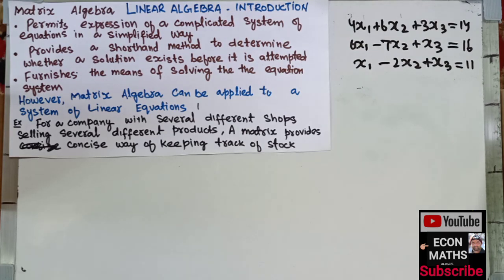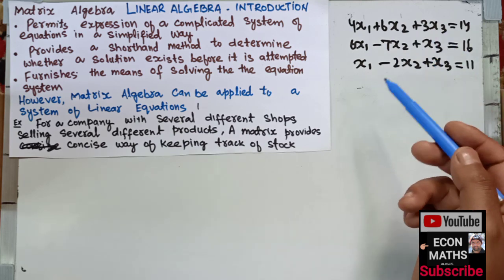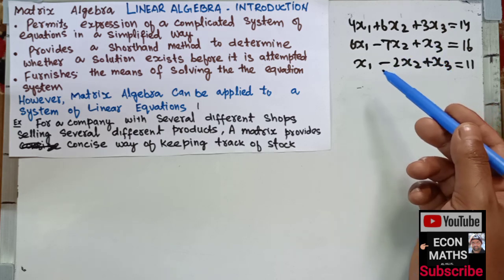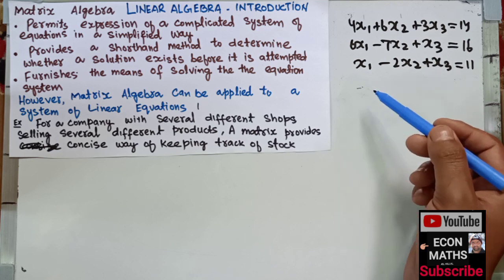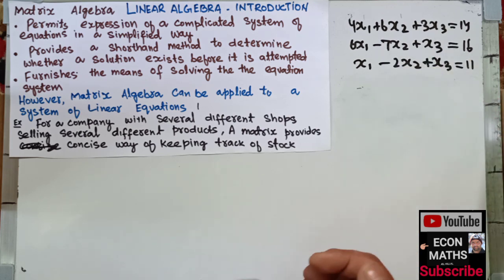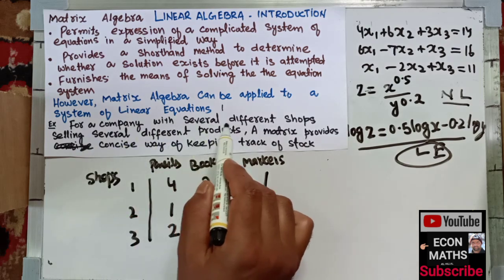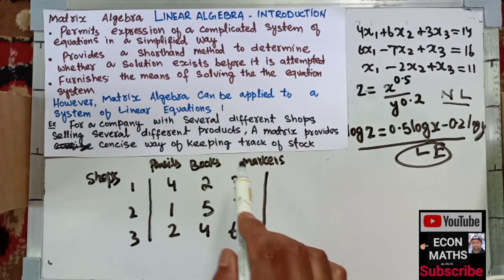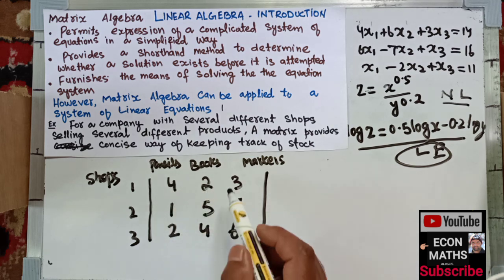Matrix Algebra & Linear Algebra In Economics Introduction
Matrix Algebra or Linear Algebra:
This is New Chapter in Mathematical Economics.
We give a brief introduction in this video.
Linear algebra helps  expression of a complicated system of equations in a simplified
way . It also provides a shorthand method to determine whether a solution exists before it is attempted. And , lastly , it furnishes the means of solving the equation system.
But!
 Linear algebra however, can be applied
only to systems of linear equations.

 Since many economic relationships can be approximated by linear
equations and others can be converted to linear relationships using logarithms  this limitation can in part be easily averted

Matrix Algebra permits to express system of LINEAR EQUATIONS in Matrix form.
LINEAR EQUATIONS : an equation between two variables that gives a straight line when plotted on a graph.

LinearAlgebraInEconomics